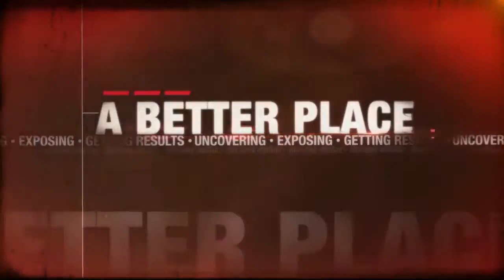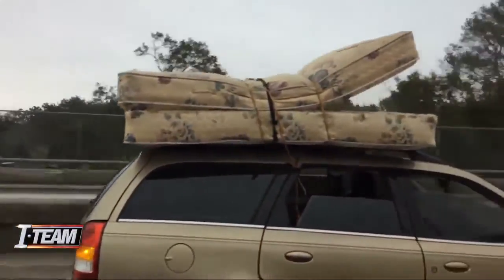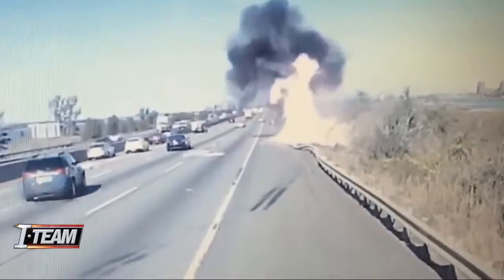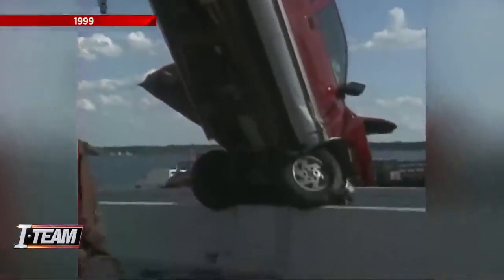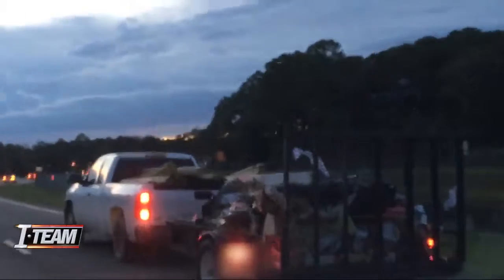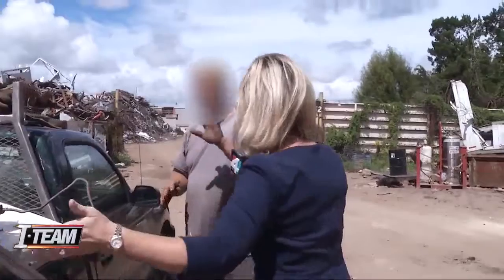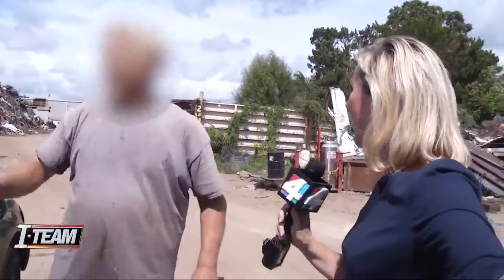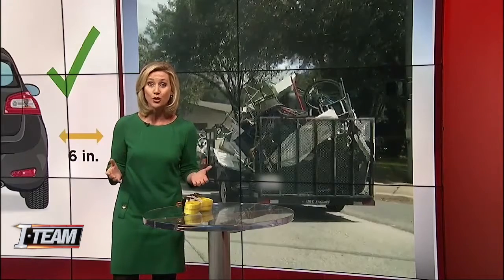I-TEAM: Debris littering area roadways could be deadly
VIDEO: The I-TEAM catches risky drivers with dangerous cargo.